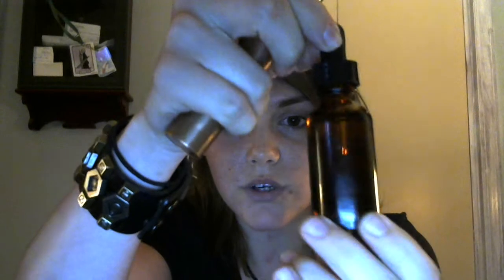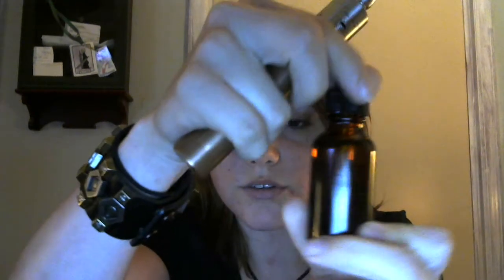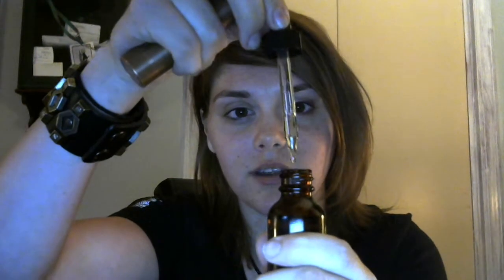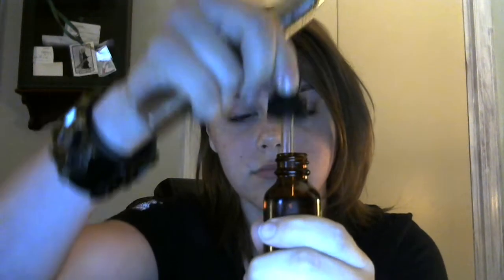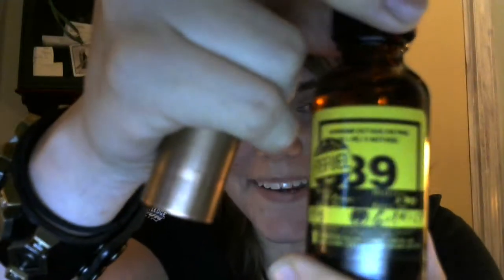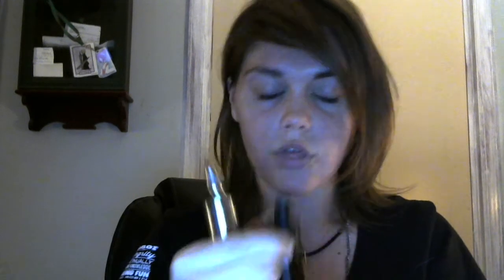Fog Fuel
Ok so the company FogFuel only makes juice specifically geared to vapors who like getting those clouds. Although it is max vg the flavor is still very nice and on top of it you get some really great cloudage off it. I only tried two of there flavors but after experiencing the flavor and clouds the make I would wager that there other juice is just as good.
Make sure to check them out and I am sure they would be more then happy to assist you in whatever it is you are looking for flavor wise.